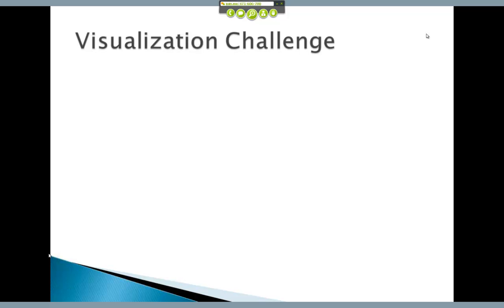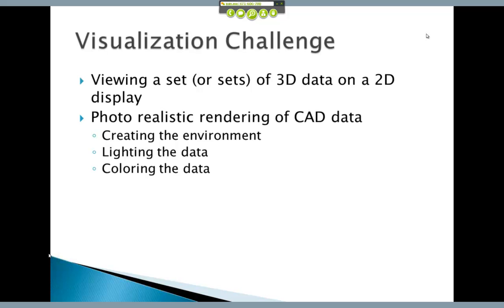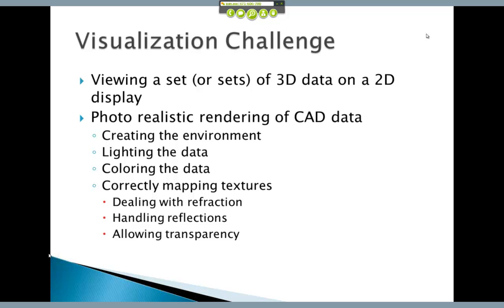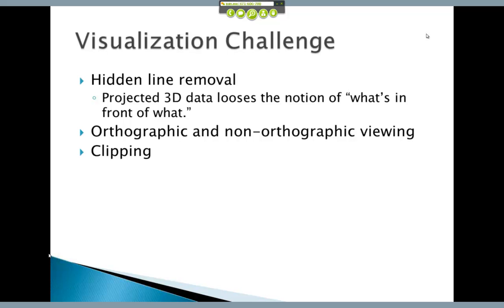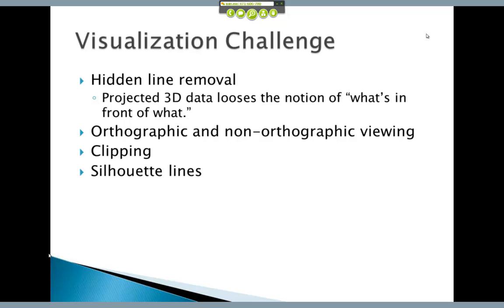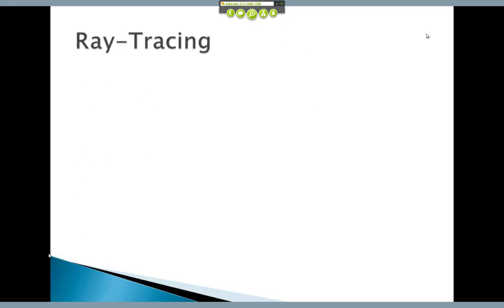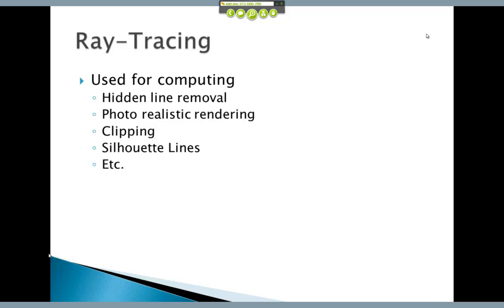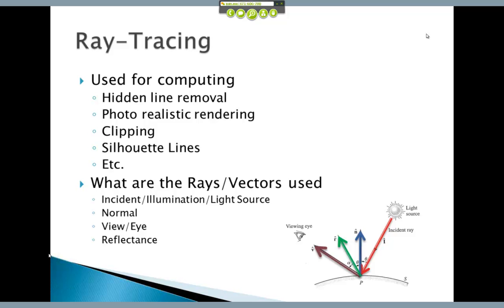Lecture Thursday Nov 10, 2011 Part 2 of 4